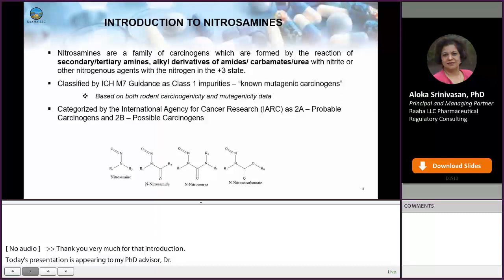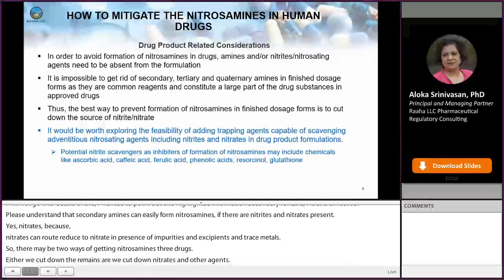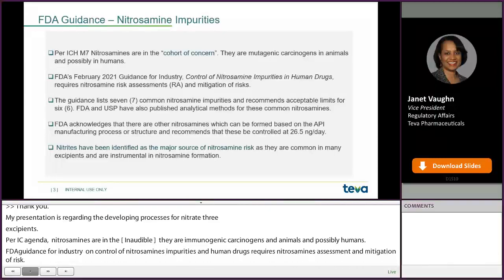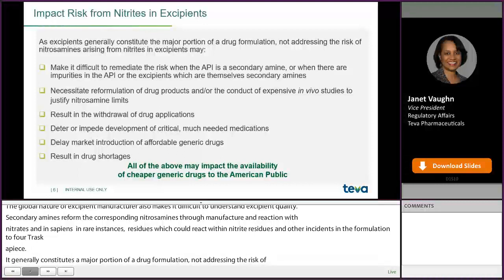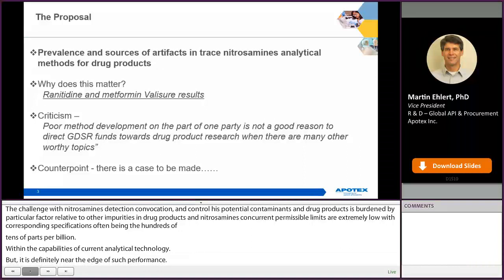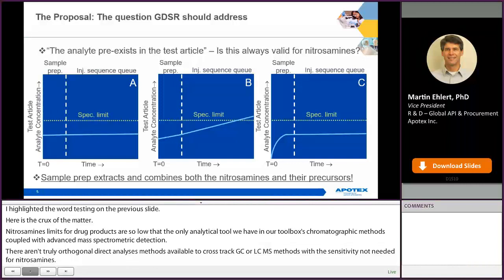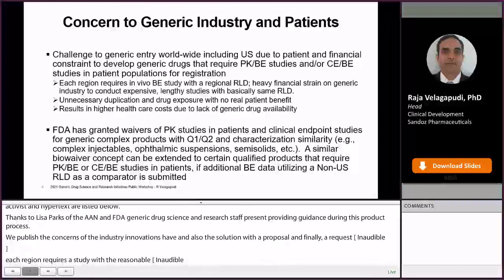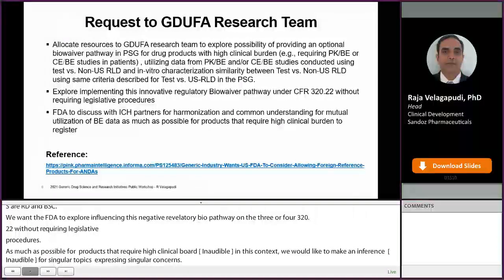Public Comment - GDUFA Science and Research Initiatives Public Workshop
Prepared public comments are shared.